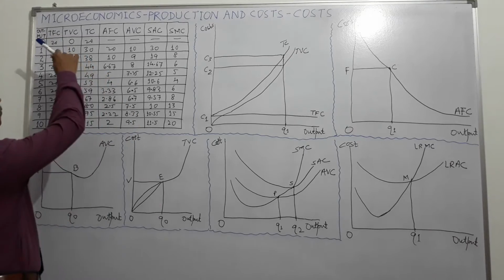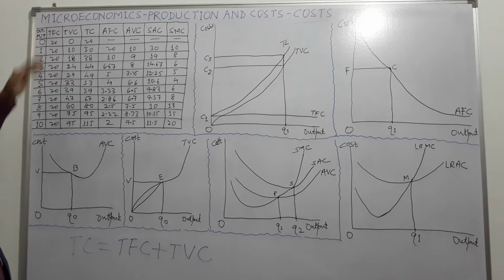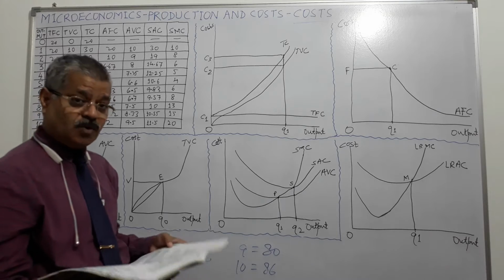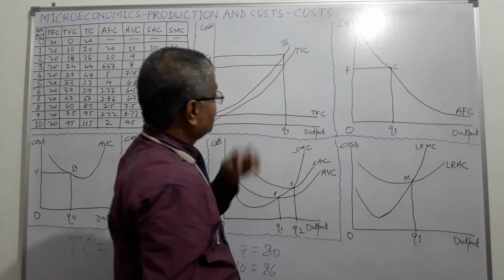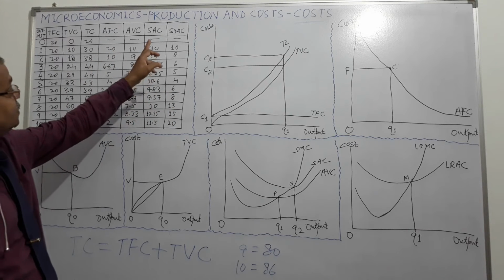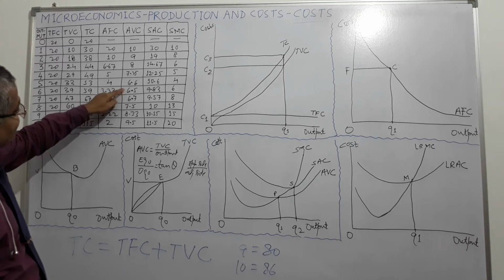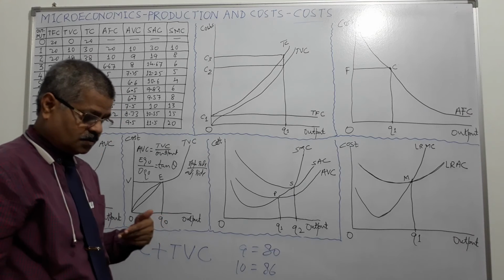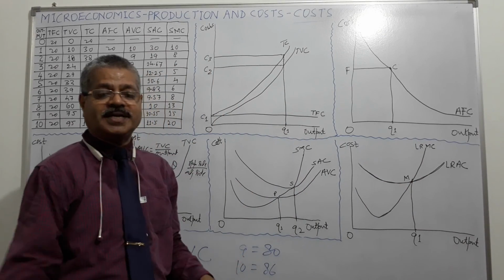NCERT-CLASS XII/XI-MICROECONOMICS-PRODUCTION AND COSTS-COSTS